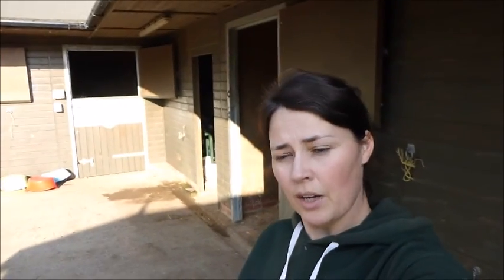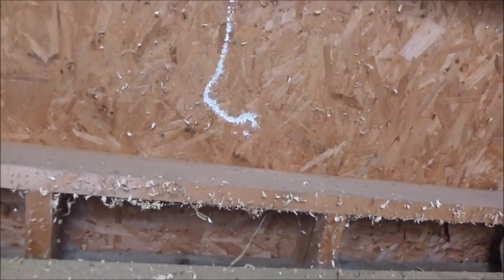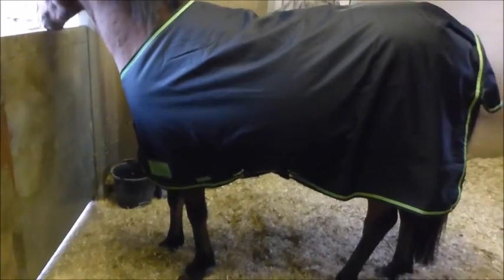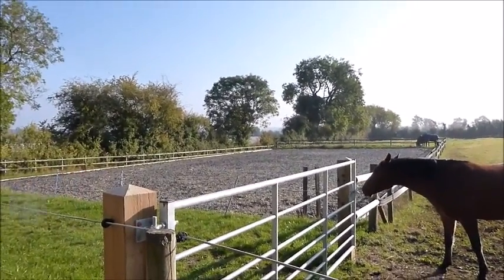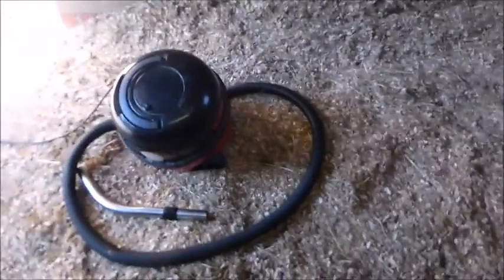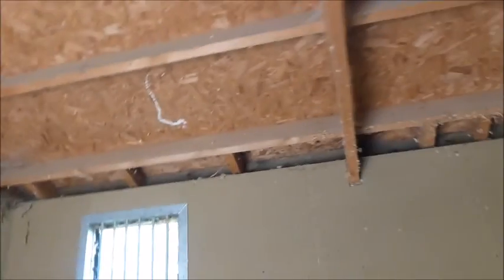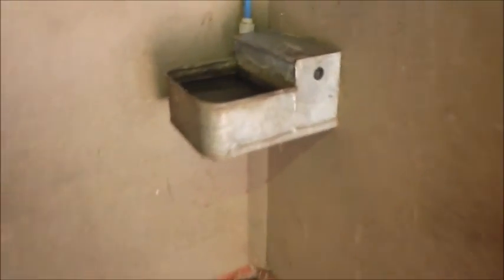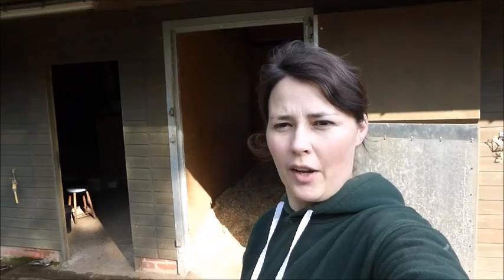Cleaning the Stables and a Tommy Surprise!